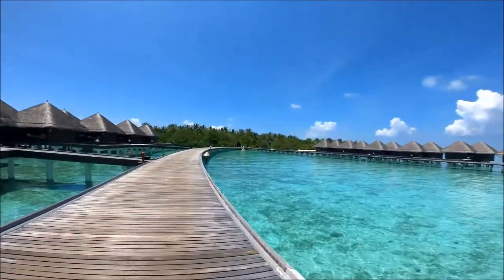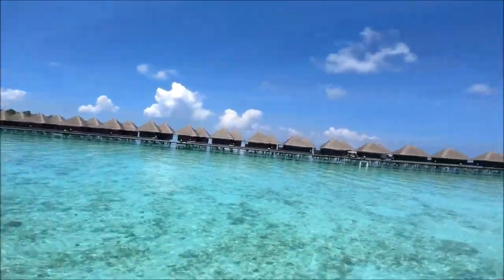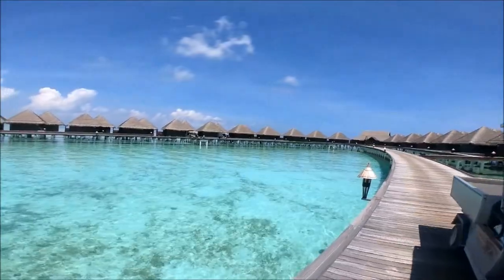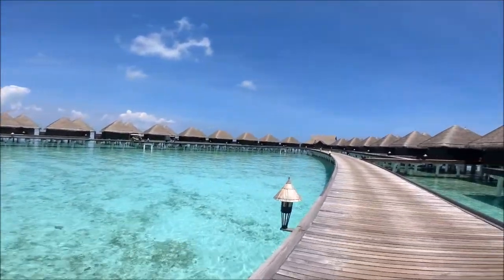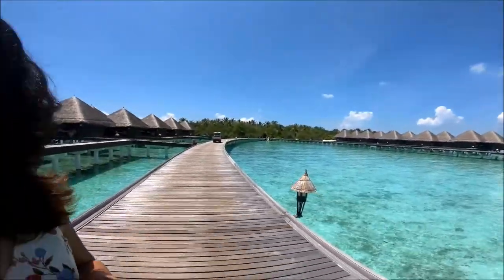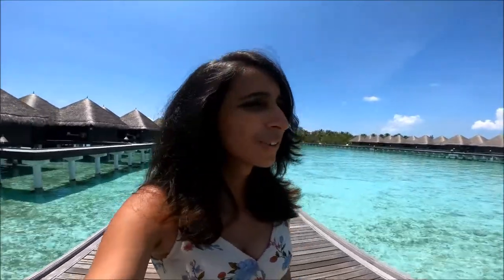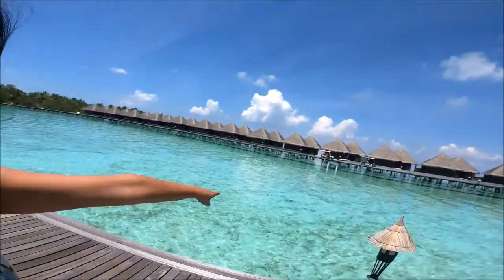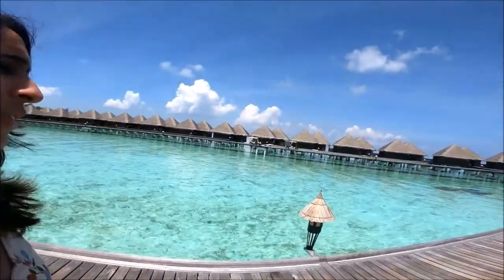Taj Exotica Maldives - soaking in the beauty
Places like these slow you down, connect you with the nature and make you feel much more alive. This may seem or appear like an expensive affair but every penny of experiencing nature's surrealism was totally worth it. I am going to try and use technology to justify its beauty but I know I'm going to miserably fail at it. But hey here's a sneak peek to what luxury and beauty feels like. Thank you Taj Exotica - Maldives, haven't felt more enthralled before.

What I also loved about this place was that they assign a personal butler for you, who can prepare whatever you want for your lunch, dinner and breakfast.
And the best part of this place other than its beauty ofcourse is the fact that they don't do buffet system. There's food prepared fresh and live for you just as per your moods and demands, so no to wastage and no to stale food and a super yes to satisfy all your mood for food.

Also it's super close to the airport so less time wasted to travel once you're there.

Taj Exotica Maldives - You are truly luxury personified.